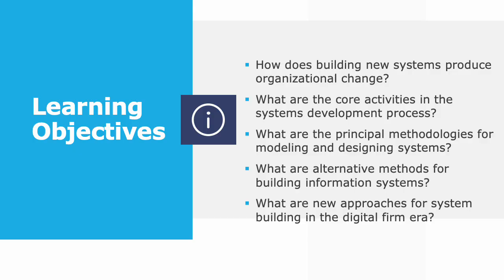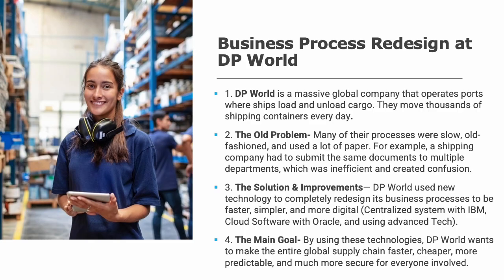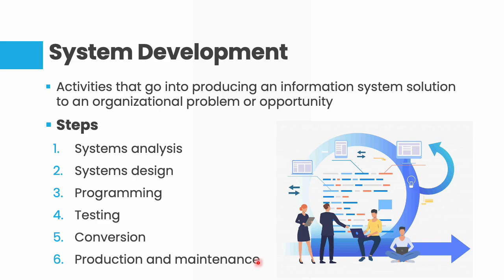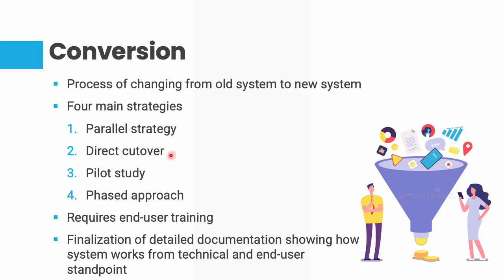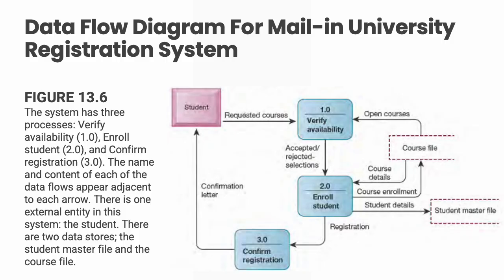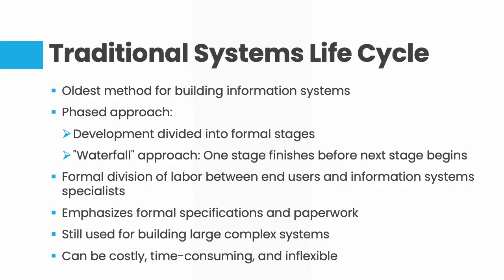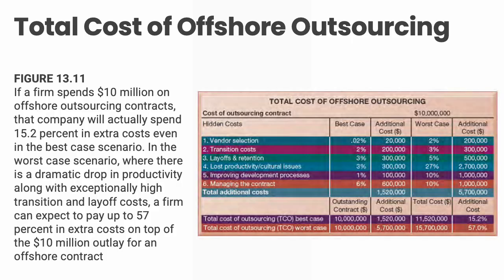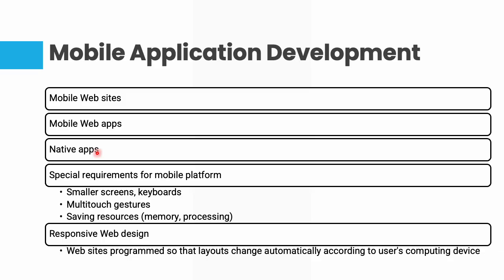Chapter 13 Building Information Systems